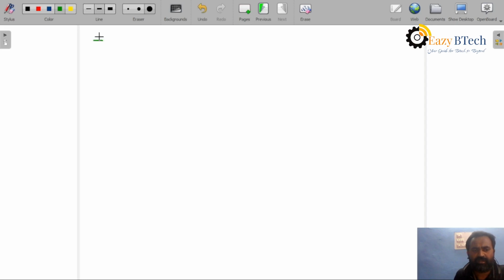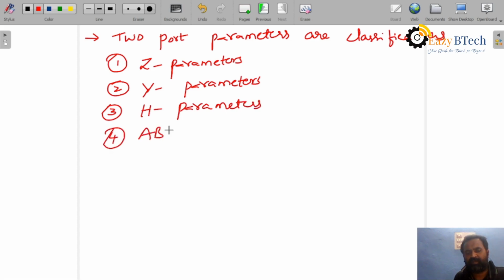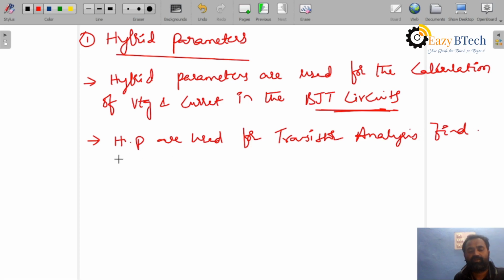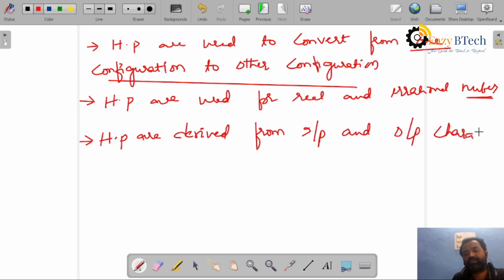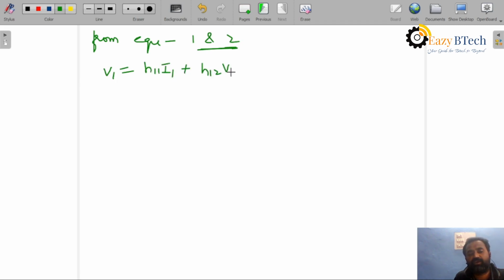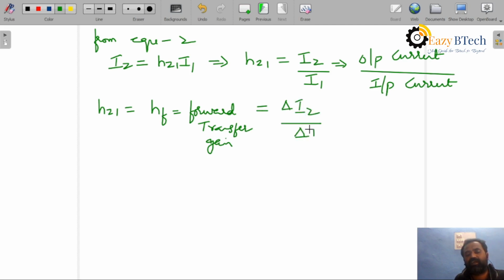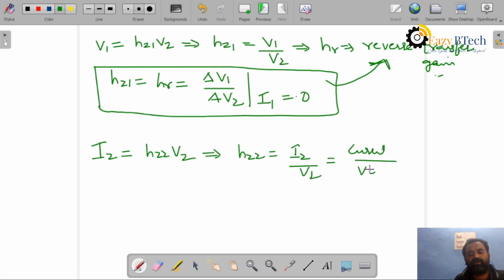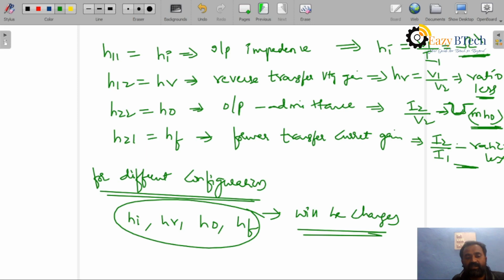SMALL SIGNAL ANALYSIS OF BJT || H-PARAMETERS || LECTURE 44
H-PARAMETERS